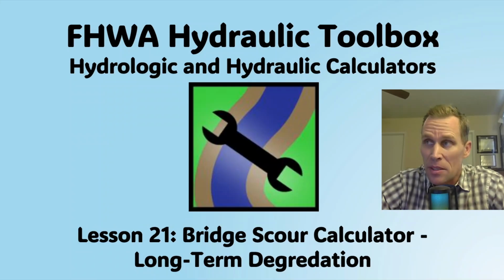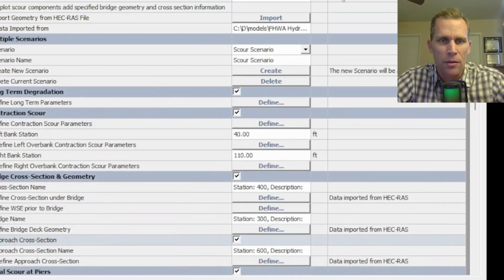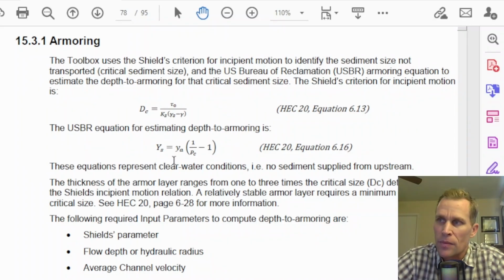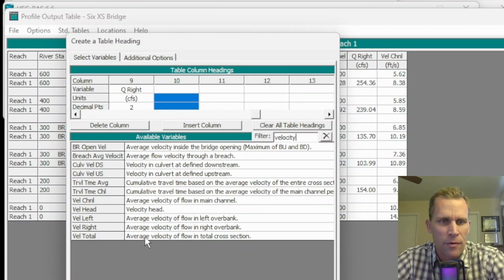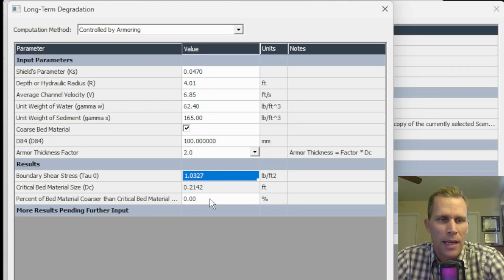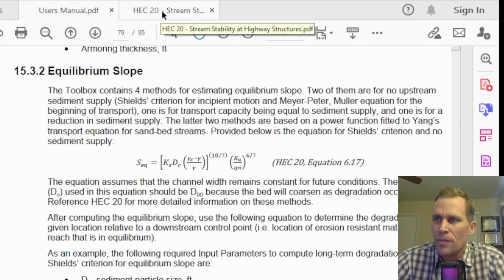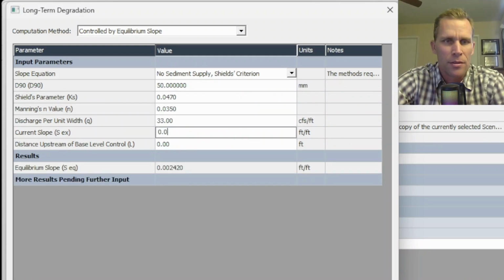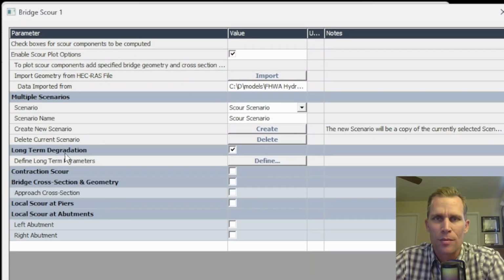FHWA Hydraulic Toolbox Lesson 21 - Bridge Scour Calculator - Long-Term Degradation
Side note: On page 78 of the User's Manual (Chapter 15.3 Bridge Scour Calculator—Long-Term Degradation), it states the limit of long-term degradation is typically the lesser of two methods "armoring" vs "equilibrium slope". At the end of the video I set it to larger scour depth calculated by "armoring", but I should have set it to the "equilibrium slope" scour depth, for that scenario.

Hydraulic Engineering Circular No. 20 (PDF File)
"Stream Stability at Highway Structures"